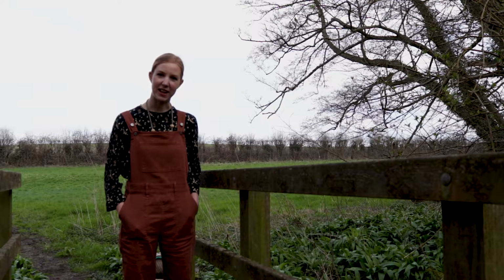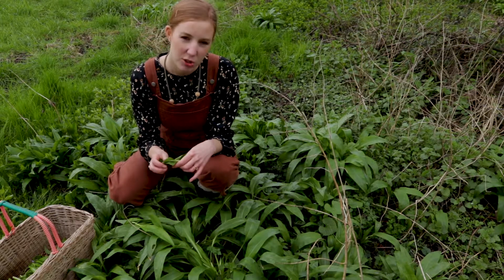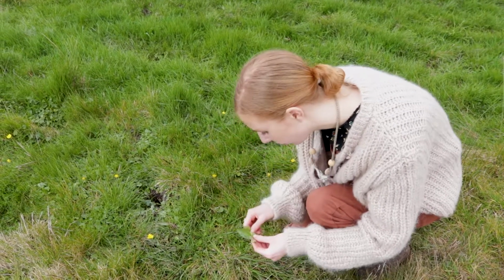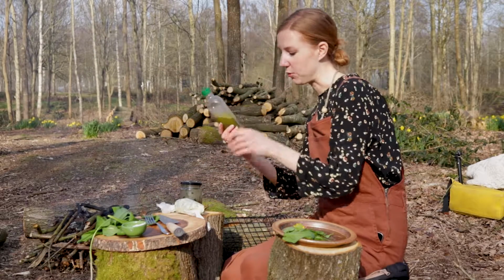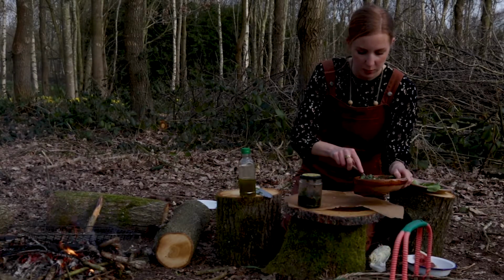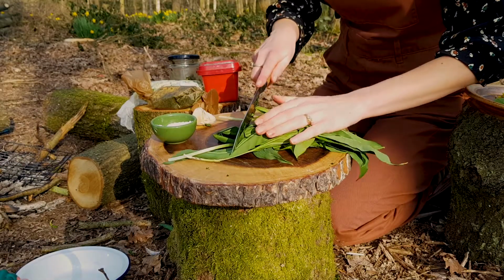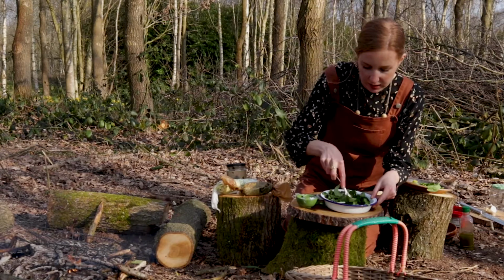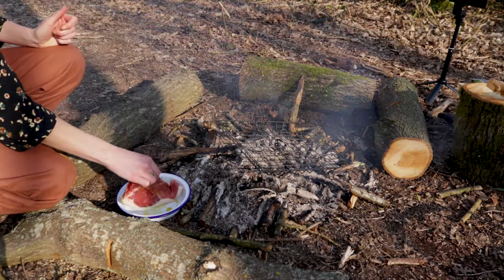Spring Wild Garlic Forage - + 3 ways to preserve it! (Butter,Oil,Kimchi)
A springtime forage for wild greens (wild garlic, sorrel,winter purslane) and then back to the woods to cook steak on the fire with wild garlic butter.